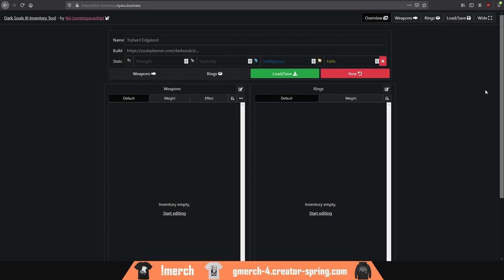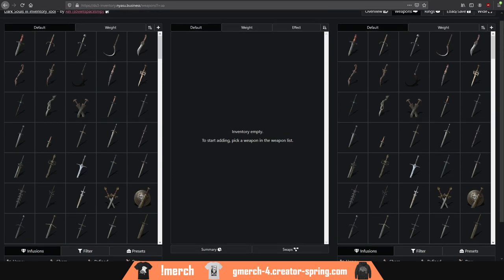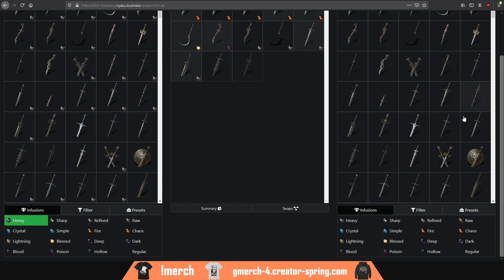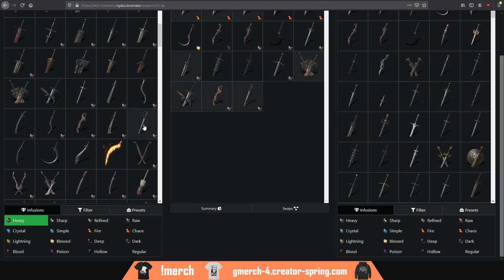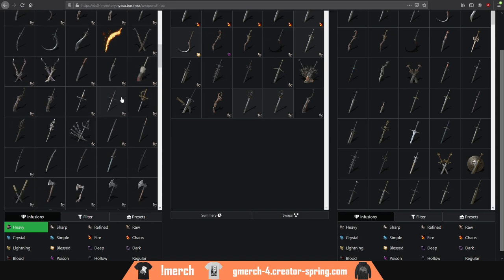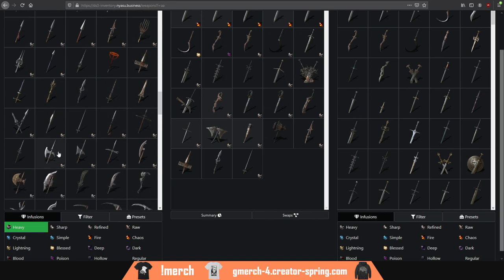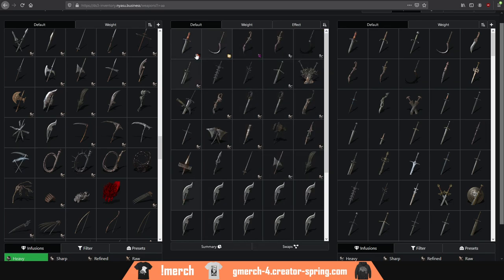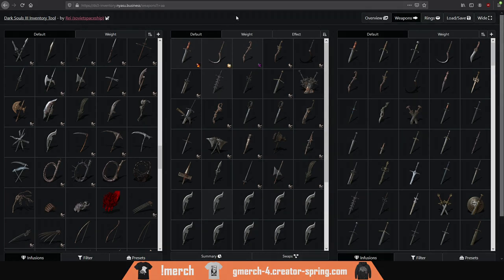A New Tool for SWAPS ENJOYERS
We will always be there to gank spank as long as there is any gankers left to destroy. DS3 2021!

I would like to thank all the Dark Souls 3 content creators for shaping up Dark Souls 3 to the game that it is today. Prod the funny, Chasethebro the great invader, FighterPl the parry king, Saintriot the meta hater, DangitJM the underrated, SunlightBlade the top 10, Peeve Peeverson the almighty, Oroboro the darkmoon blade sellswords, YukasLegion I ban him, VaatiVidya lore fix, LimitBreaker fun facts and my favorites BathedInBrena tournament host and iamamish the role model.